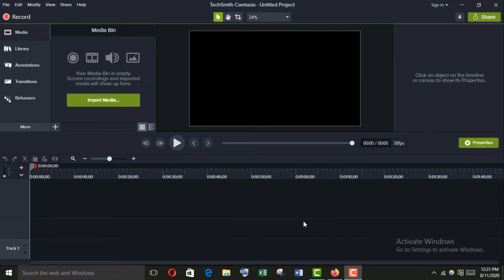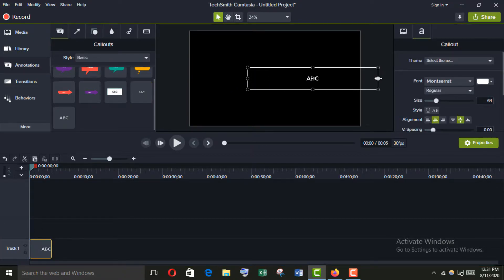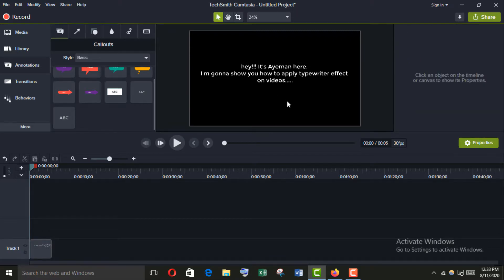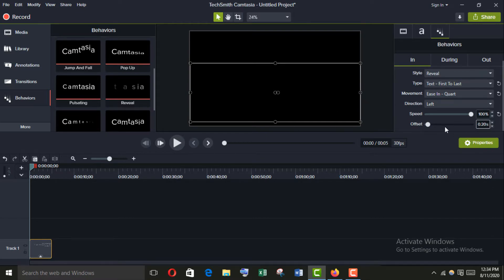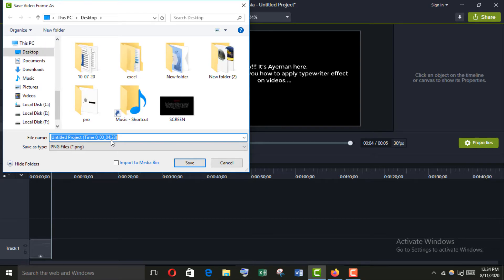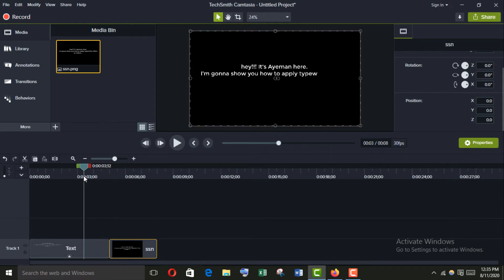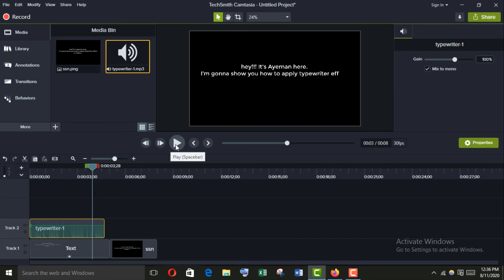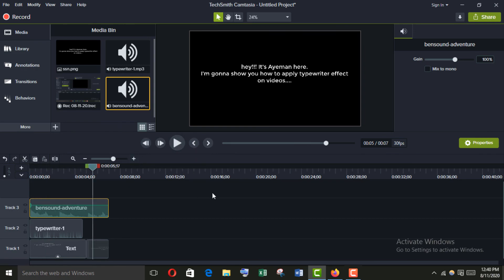Typewriter effect in Camtasia studio 9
In this tutorial, I will show you how to modify the Reveal Behavior to create a "typing" (letter-by-letter) effect for text callouts. I also talk about how to do a typewriter effect in the Techsmith Camtasia 9 video editing software. This is a Camtasia kinetic typography tutorial which basically means you are creating a moving text effect / animated text effect on your videos. To do a typing text effect, you can actually just put a Camtasia 9 behavior on your text and with a few modifications, make it have a typewriter effect. It will look like someone is typing on the screen when you put this in your video production projects. A demonstration of using the Behavior "Reveal" to achieve a typewriter effect in Camtasia 9.

FREE RESOURCES & TOOLS?

➤ Completely free to download and use.
➤ No licenses to purchase.
➤ You can use for commercial purpose.

ABSOLUTELY FREE IMAGES & VIDEOS, NO LICENCE, NO ATTRIBUTION, NO PROBLEMS

- My favorite! Recommended, just make sure that you select no attribution required.

Camtasia Studio is a software suite, created and published by TechSmith, for creating video tutorials and presentations directly via screencast, or via a direct recording plug-in to Microsoft PowerPoint. The screen area to be recorded can be chosen freely, and audio or other multimedia recordings may be recorded at the same time or added separately from any other source and integrated in the Camtasia component of the product. Both versions of Camtasia started as enhanced screen capture programs and have evolved to integrate screen capture and post-processing tools targeted at the educational and information multimedia development marketplace.
Camtasia consists of two major components:
Camtasia Recorder - a separate tool for capturing screen audio and video
Camtasia editor - the component for which the entire product is named, which is now a multimedia authoring tool with the industry standard "timeline" interface for managing multiple clips in a stacked track form plus enhancements summarized below.
Camtasia looks professional , It offers Picture in Picture (PiP) , It can export in many different file types , It is more customizable , It has bells & whistles , It presents multiple audio tracks , It has many features in the interface that makes creating screen videos & processing them , You can choose to record your entire screen or only a portion of it that you preset before recording begins .
source: Wikipedia.

Camtasia_9_How_To_Do_Typing_Text_//_Kinetic_Typography_Tutorial
How_to_make_a_typing_effect/U_text_effect_in_Camtasia_Studio